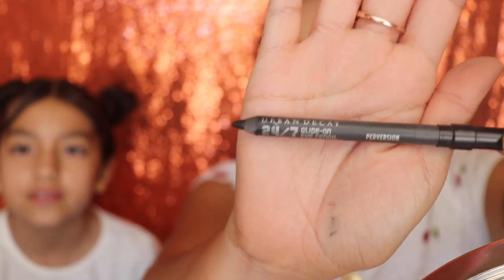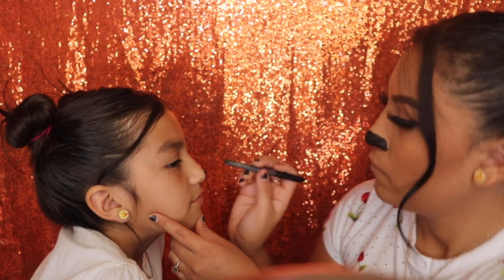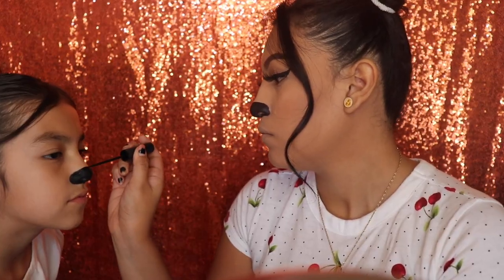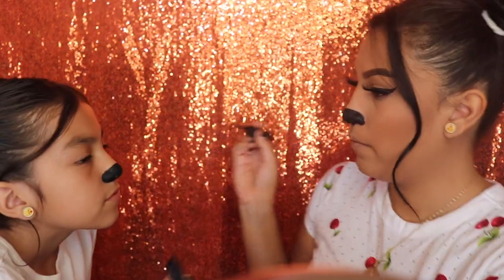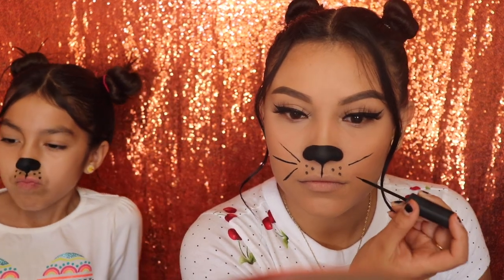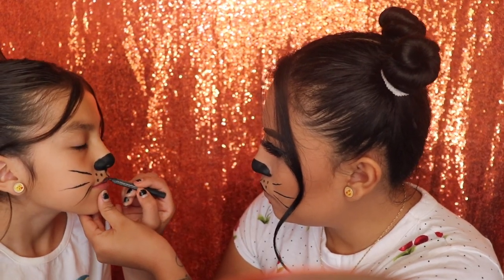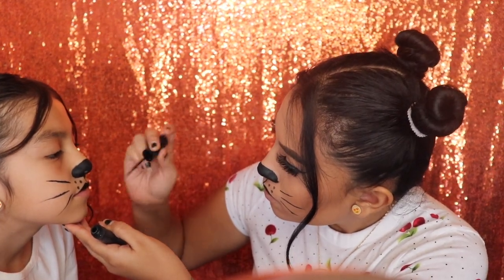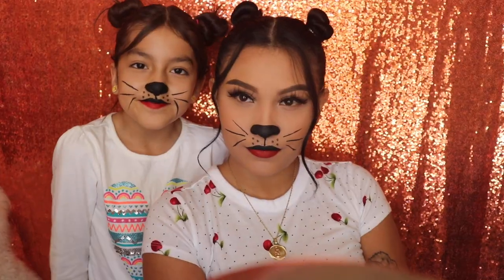Easy Halloween Makeup 2019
This is a very easy and cute halloween makeup tutorial for a last minute dress up party,event,work costume or trick or treating.